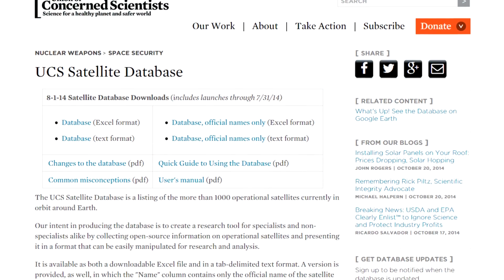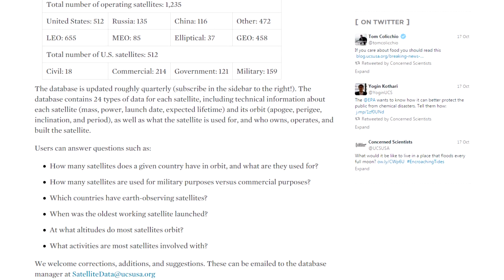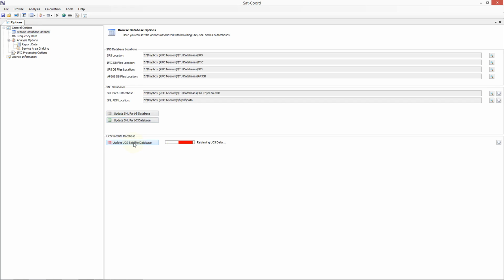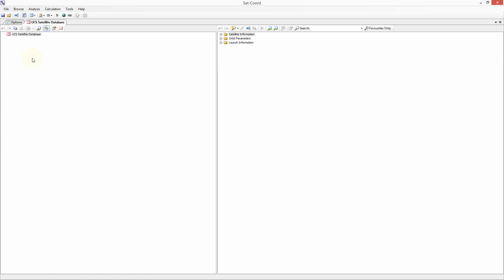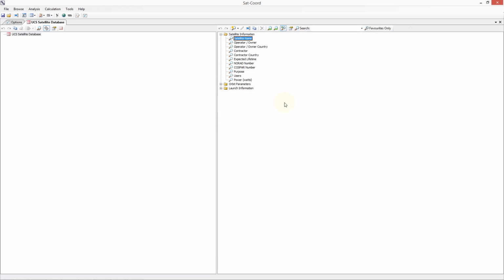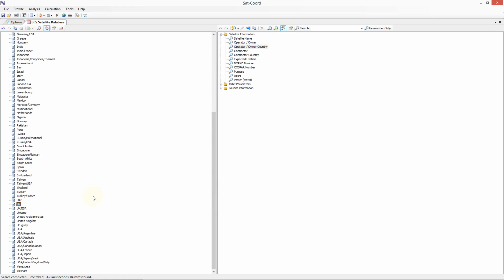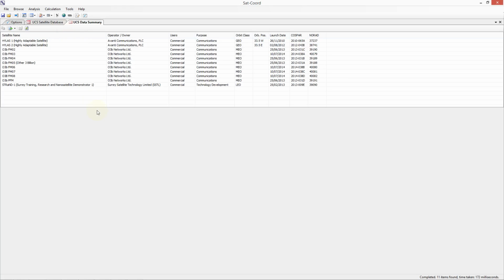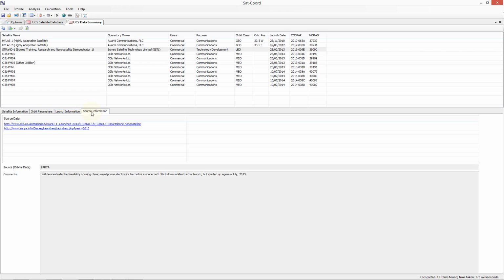Sat-Coord: UCS Satellite Database Browsing Tutorial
UCS Satellite Database Browsing Tutorial

In this tutorial I will explain a bit about what the UCS Satellite Database is, how you can set up a UCS Satellite database in Sat-Coord, and show you the kind of information you can retrieve from this database.

Relevant Links